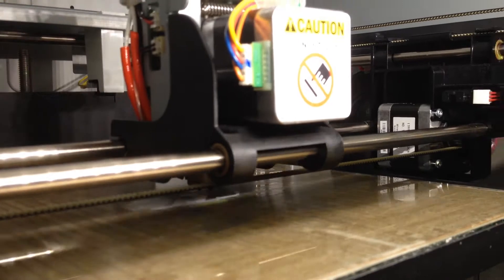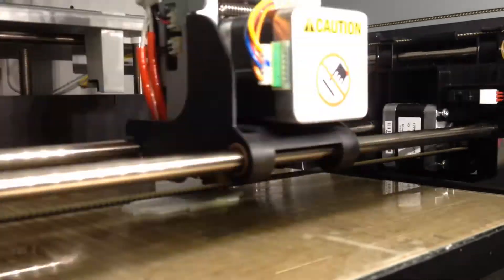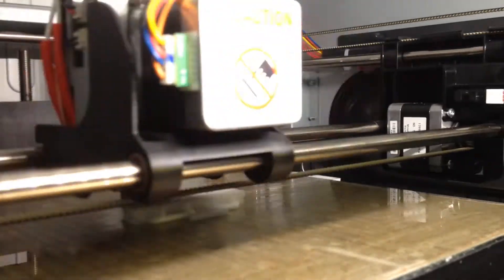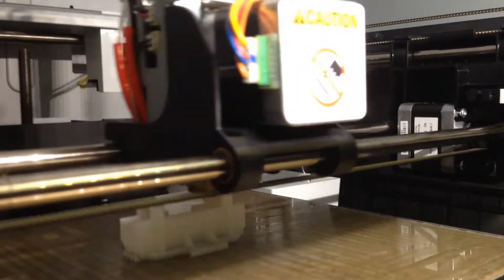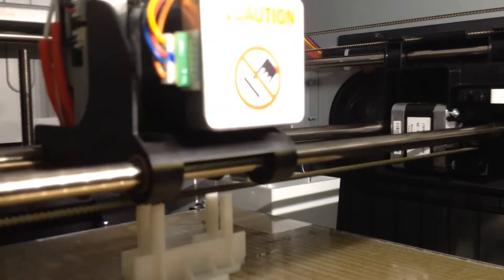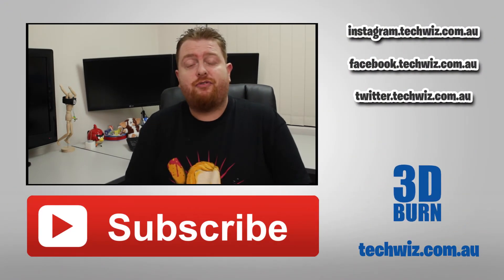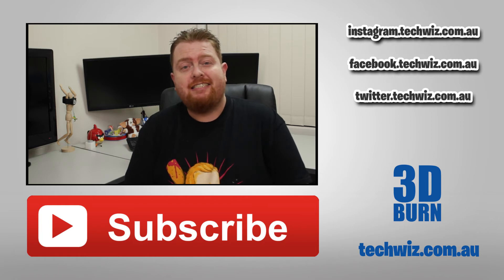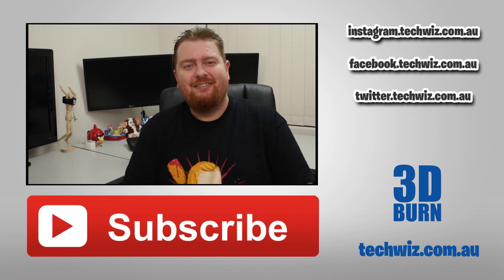3D Printed iPhone 6 Holder Mount For Tripods or Gorillapods 3DBurn Ep 1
Have you got a tripod and want a mount for your iPhone 6?

After owning my 3D printer for almost a year, I decided it was time to take the leap and start shooting some video footage of the printer in action. So I 3D printed an iPhone 6 Holder Mount for a tripod or gorillapod.

I use the XYZ Da Vinci 1.0 3DPrinter for all my 3dPrinting needs :) This model was 3dPrinted using ABS Filament on the Da Vinci 1.0.

Looking for some more 3D Printing Supplies?

★ ★ Filament Spool Holder / Rack ★ ★
Amazon (US)

★ ★ HatchBox Filament ★ ★
Amazon (US)

★ ★ XYZ 3D Printers ★ ★
Amazon (US)